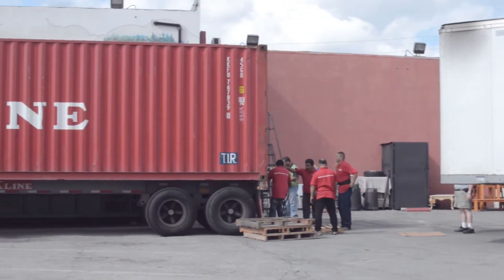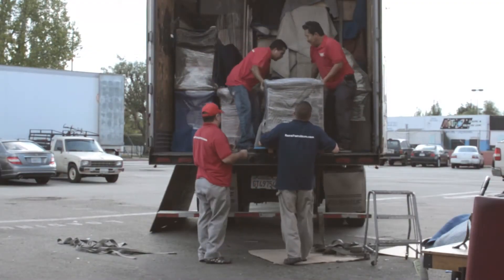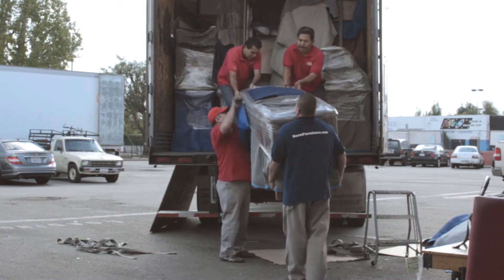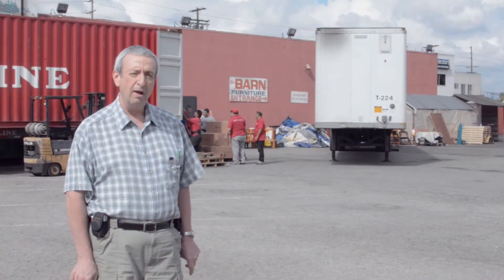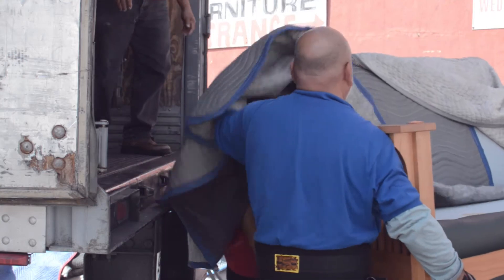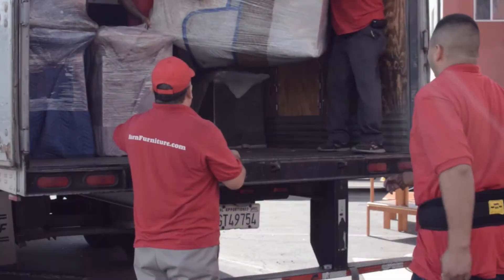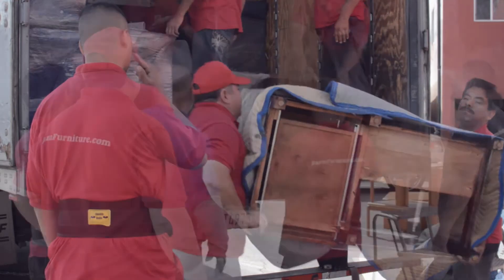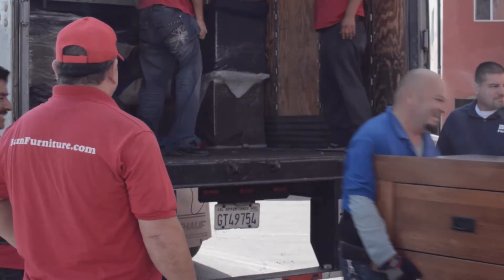Barn Furniture - 10-22-12 Amish Shipment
We've just received a full load of handcrafted, Amish made furniture that came from our Amish workshops. There's about 600 pieces in many different styles and finishes. We received many living room, office, bedroom, and dining room furniture. About 2/3's of this shipment is sold, but we do have many items in many different styles, in Stock, ready to ship or pick up. Come on by and check out our handcrafted, US made peices.